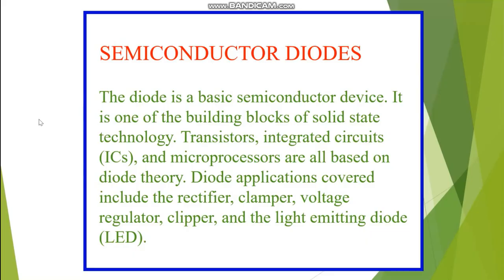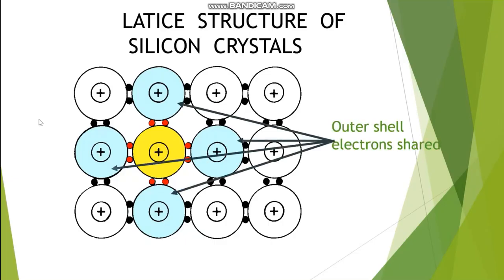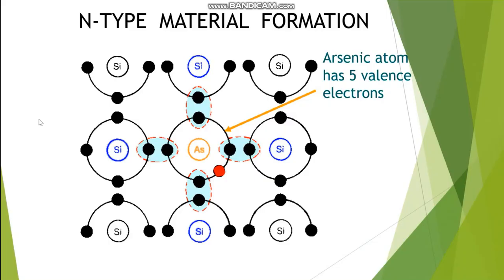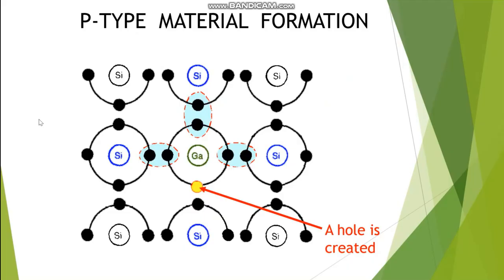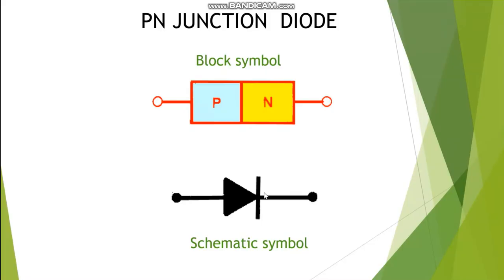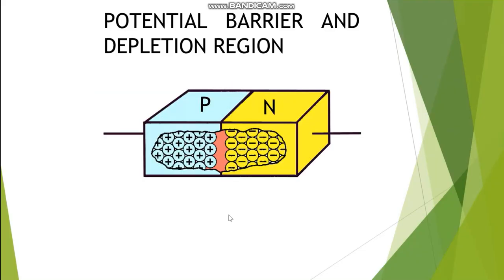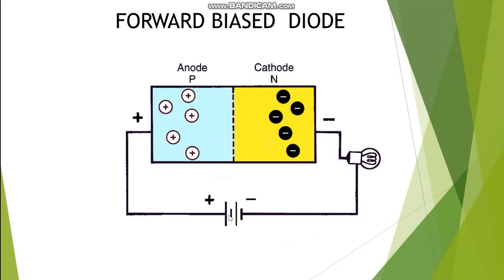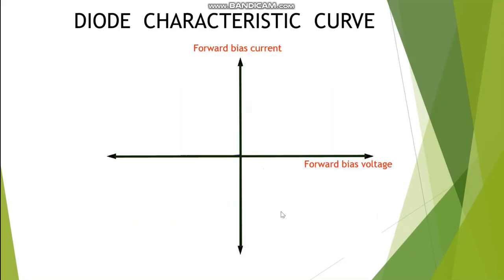How a diode works at an atomic level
Learn the basics of how a diode conducts.  At an atomic level N and P type material are doped to create a diode.